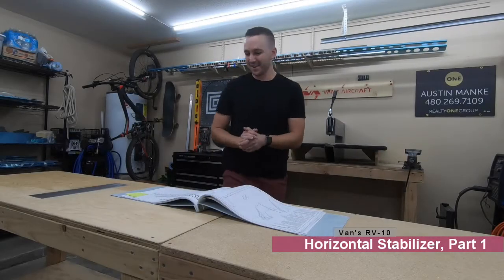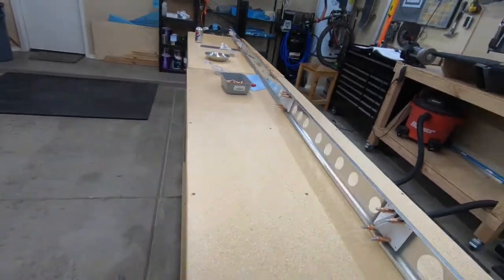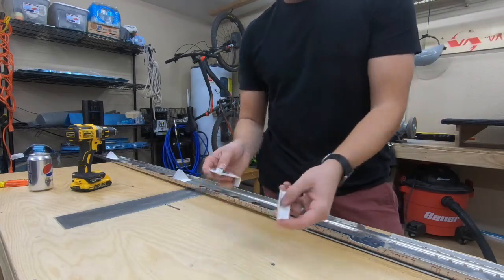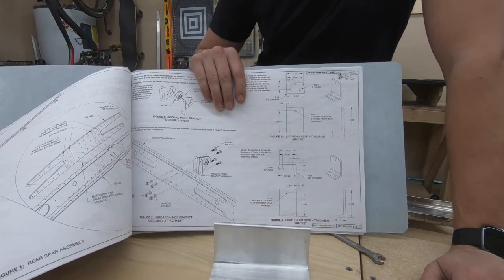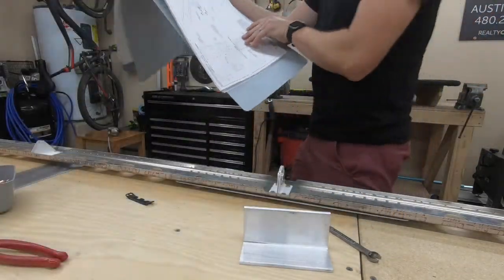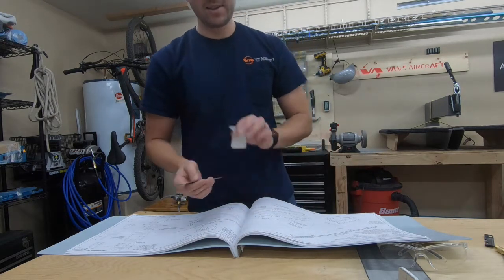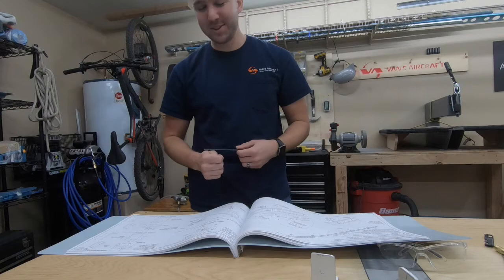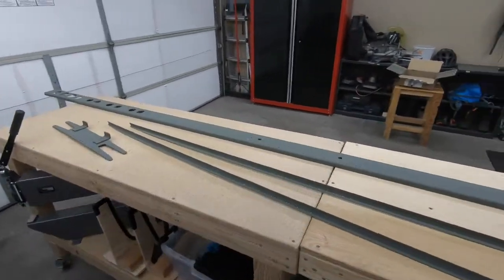Van's RV-10 Horizontal Stabilizer Build, Part 1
In this video, I started working on the horizontal stabilizer and learned a few things along the way. Enjoy!

Note: these videos are not for instructional purposes or to be intended as how-to guides. These are simply videos documenting my experimental plane build journey, and the lessons learned along the way.